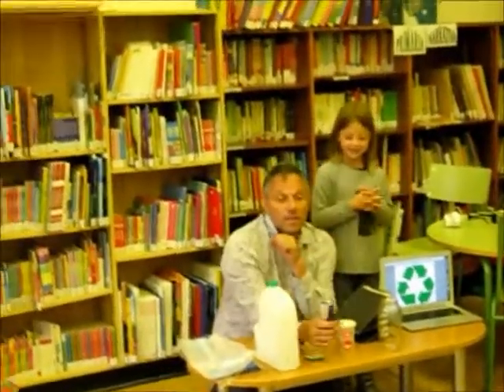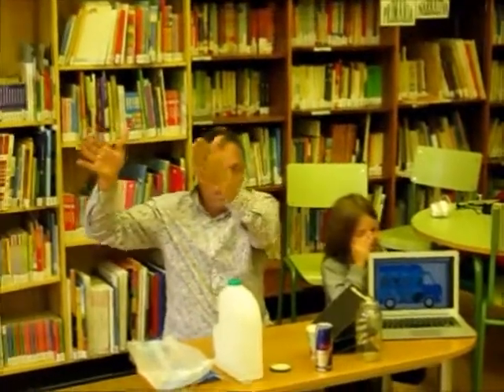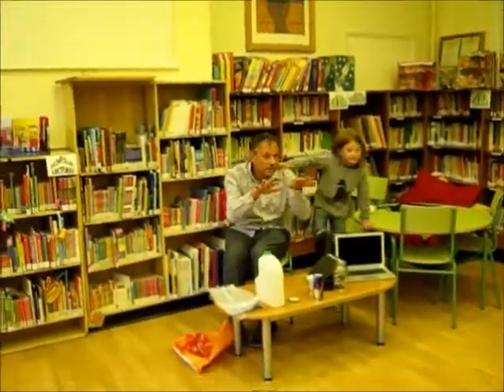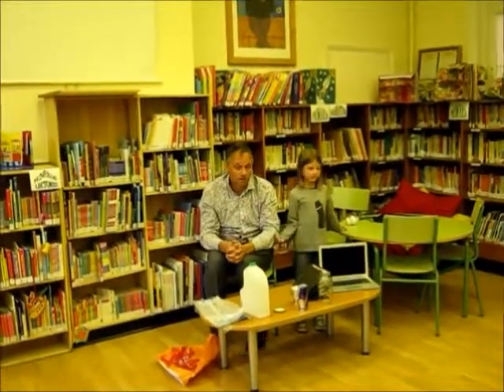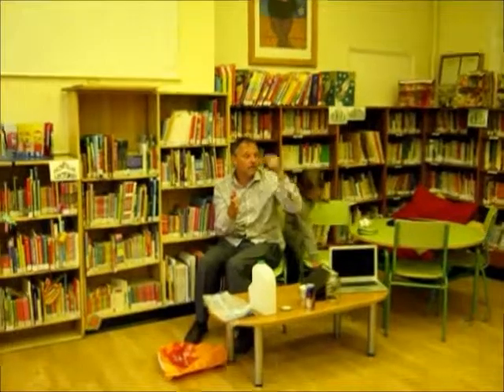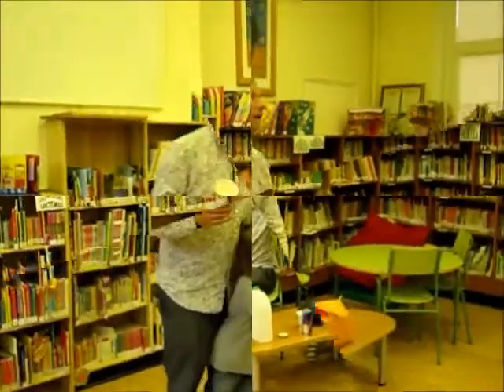Reciclaje en Africa